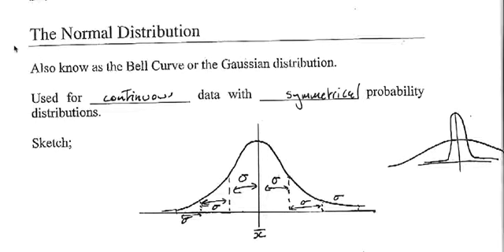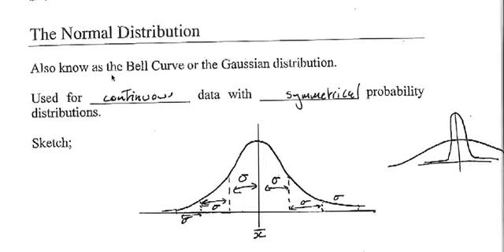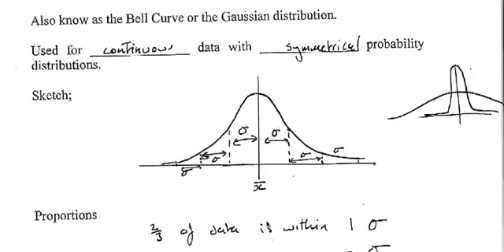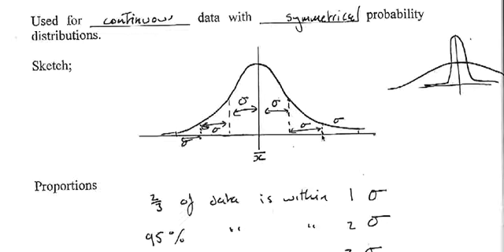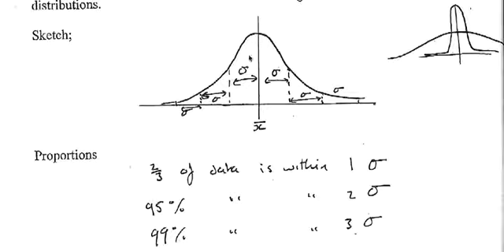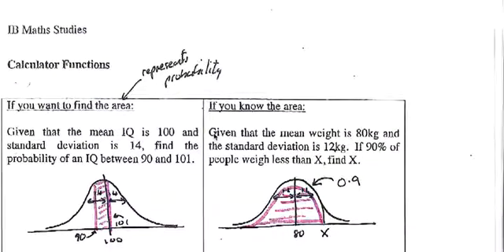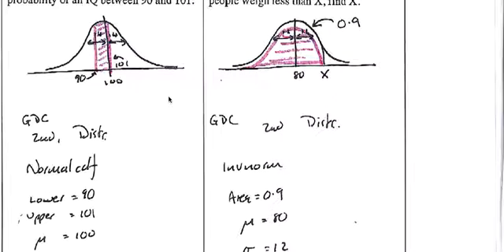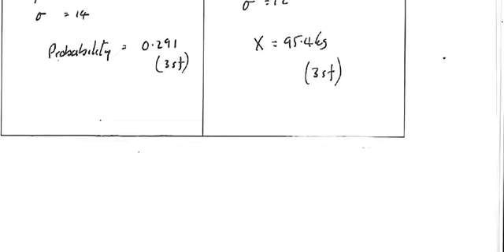RBW Notes Normal Distribution